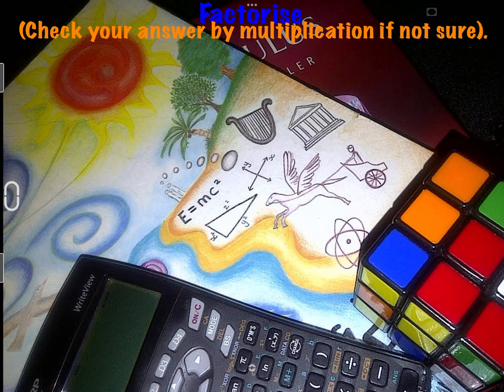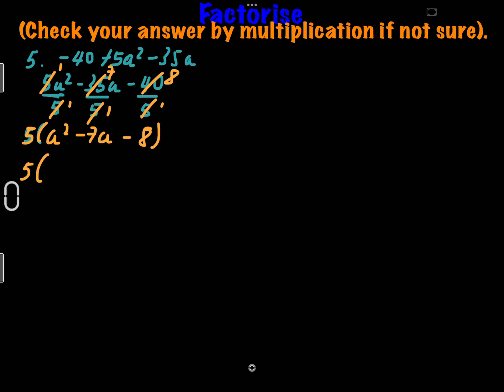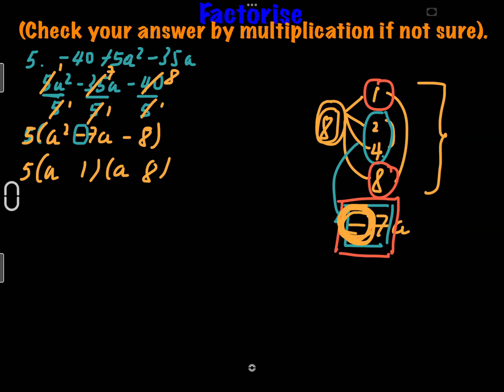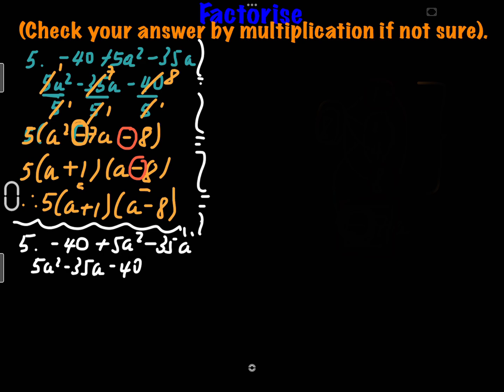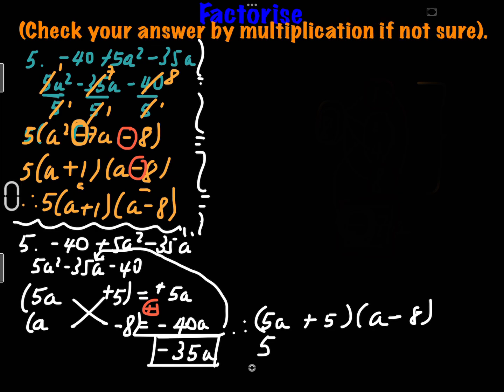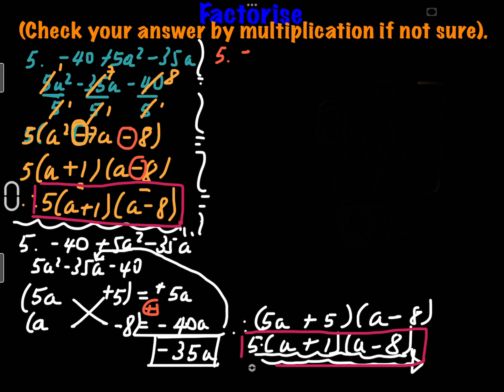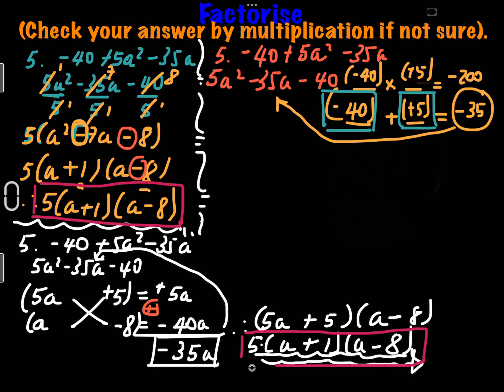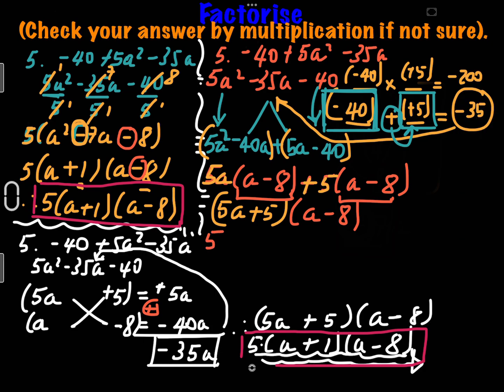Factorise. Example no. 5. Grade 11.